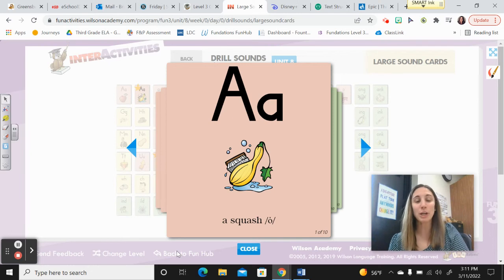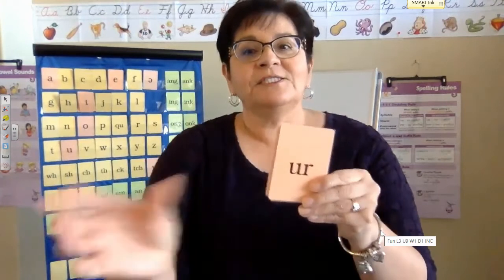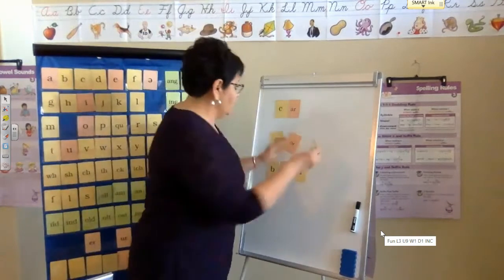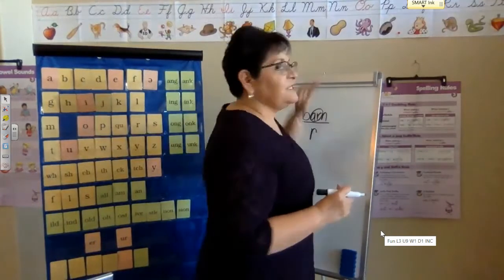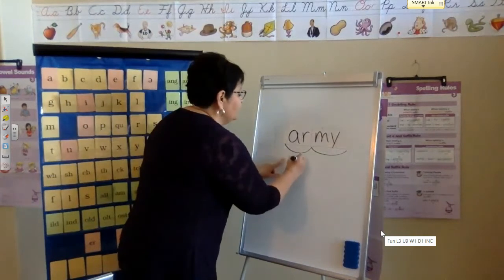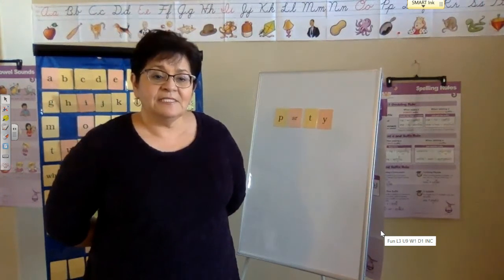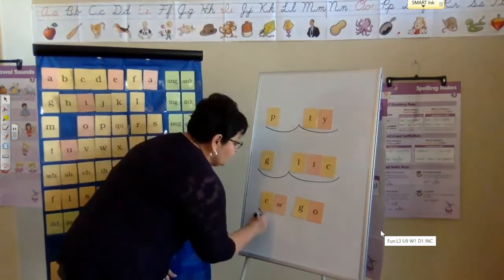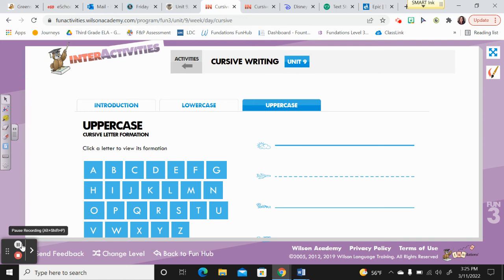Fundations Unit 9, Week 1, Day 1